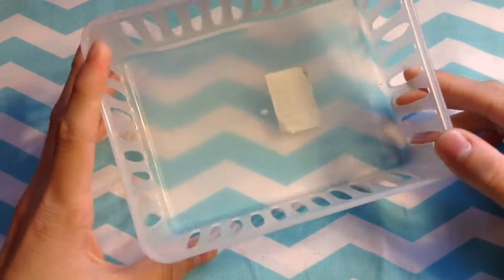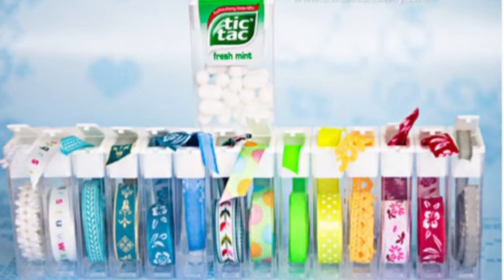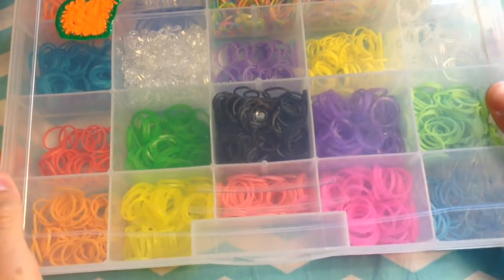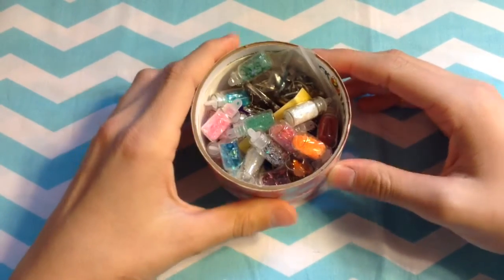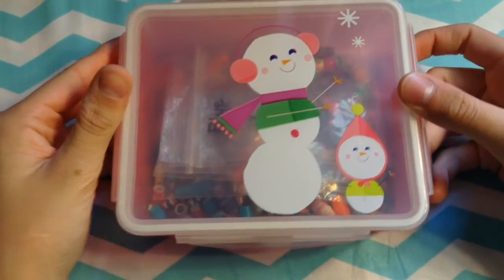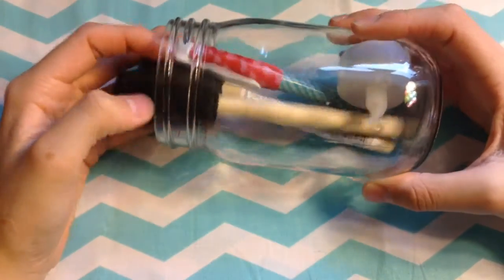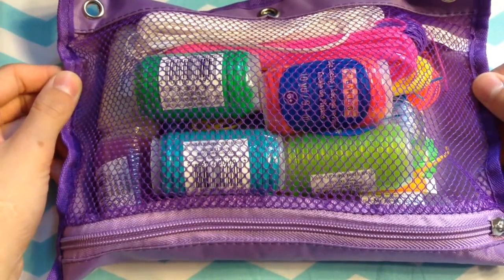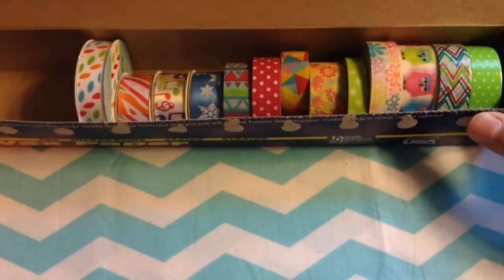DIY Craft Supply Storage/Organization